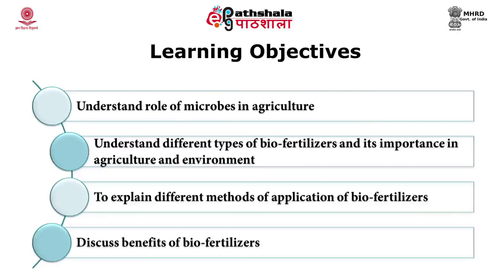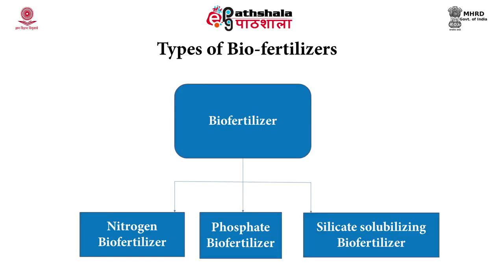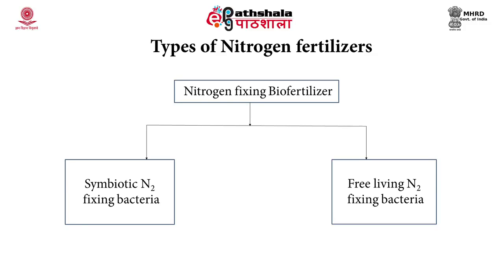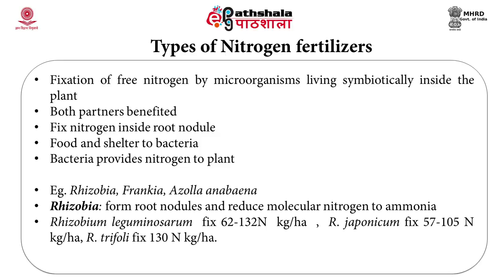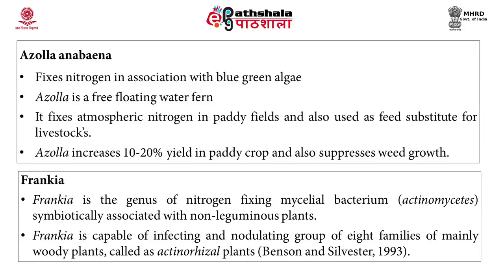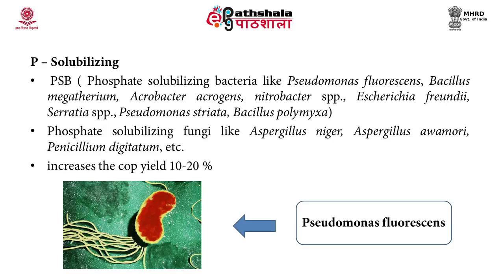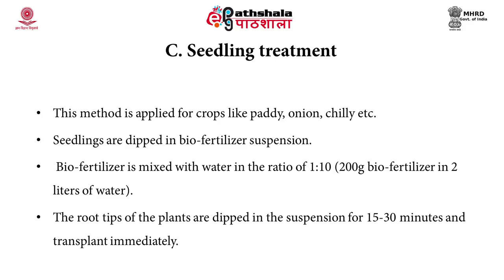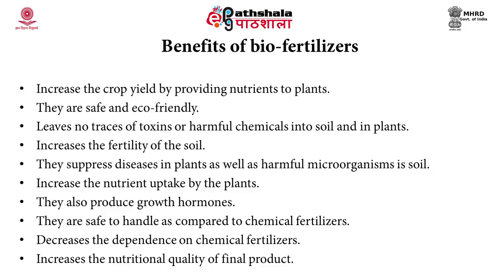Role of microbes in agriculture as Bio-fertilizers